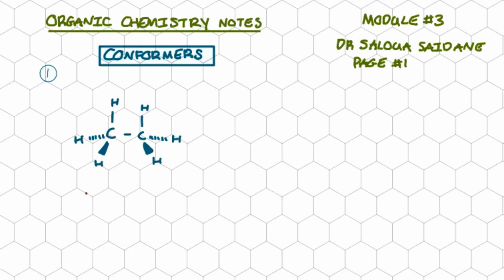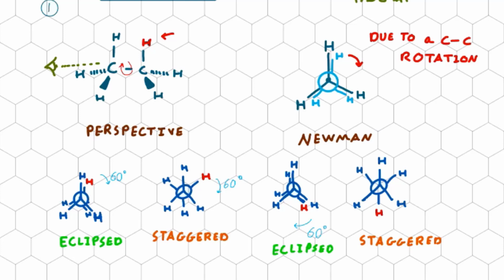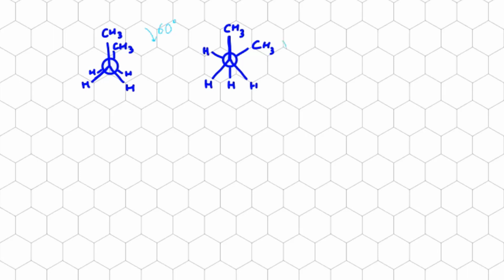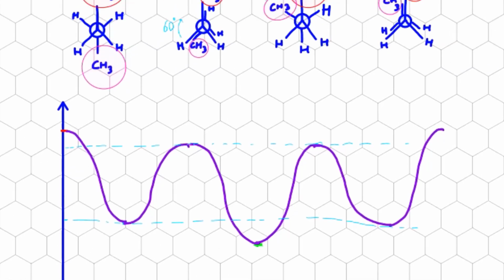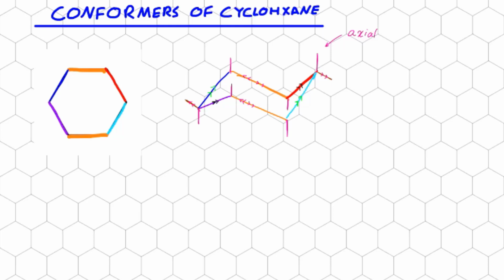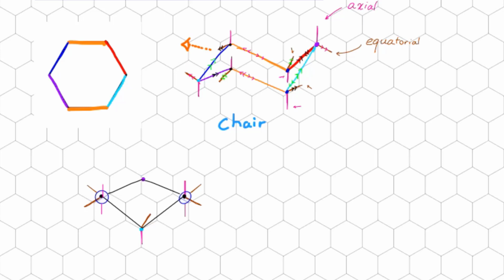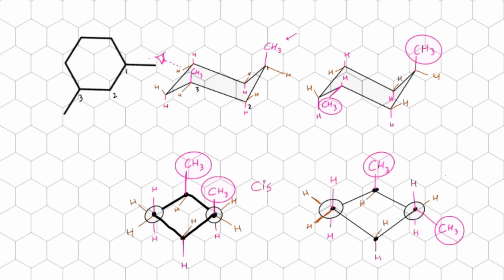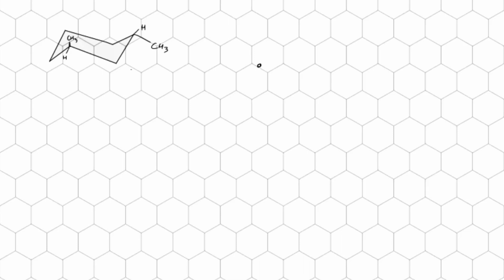Introduction to Organic Compounds: Structures [Mod #3 | Part #1]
The last part of Chapter 3 discusses the spatial arrangement of the atoms in both chains and rings of carbon atoms. Chapter 4 discusses the various kinds of isomers that are possible for organic compounds.

TOPICS COVERED:
Conformers of alkanes and cyclic alkanes: Perspective, and Newman projections, stability
Geometric isomers: Cis and Trans, E and Z
Isomers with one asymmetric center, enantiomers: Naming enantiomers, Perspective and Fisher projections
Isomers with more than one center: Naming enantiomers and diastereomers, perspective, Fisher and Newman projections
Stereoisomers of cyclic compounds